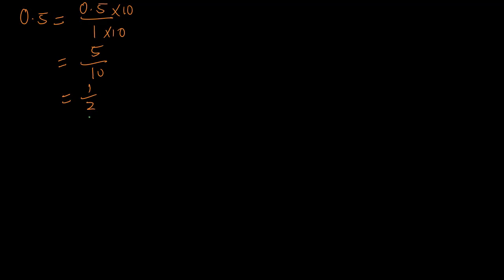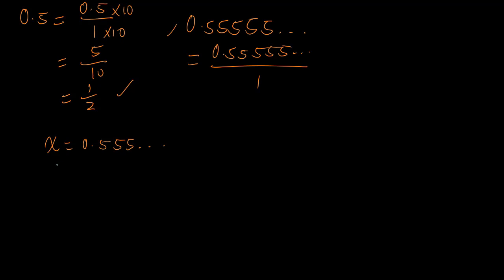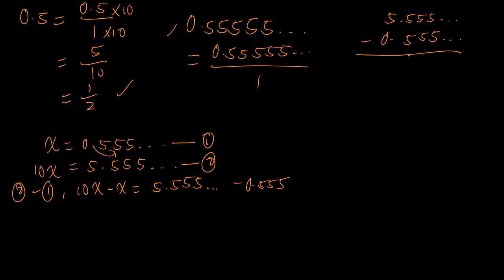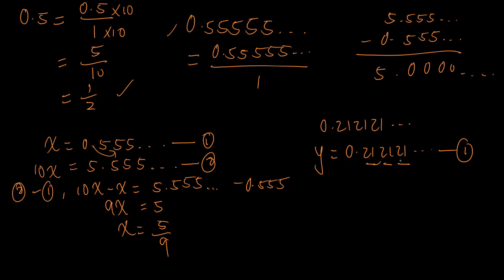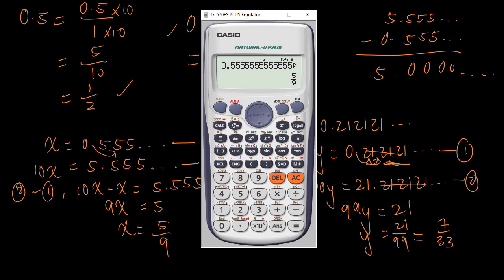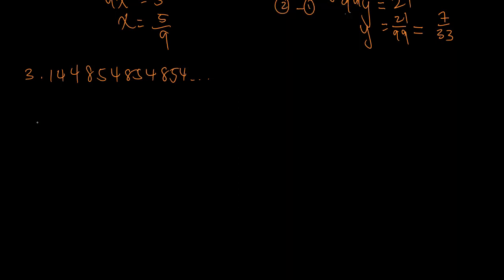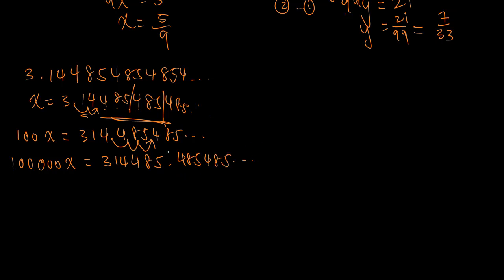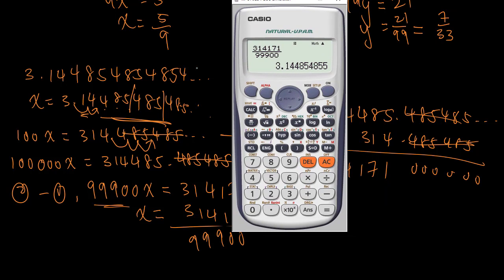KSSM Form 4 Laws of Surds - Converting Decimals to Fractions